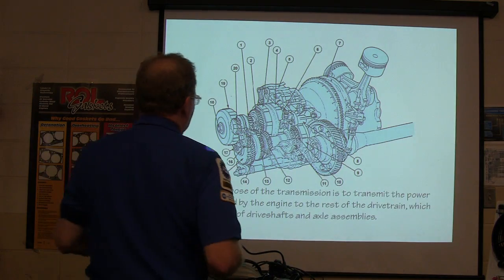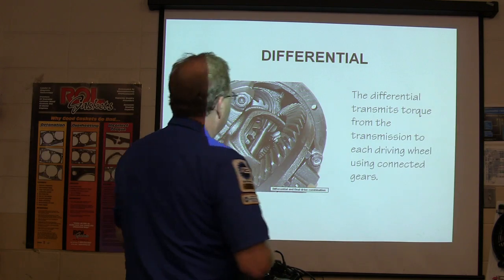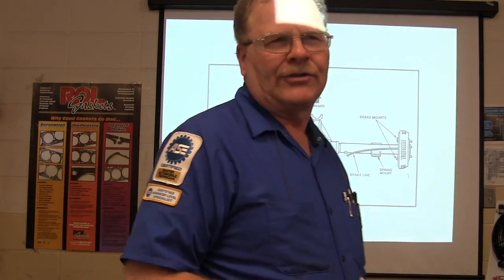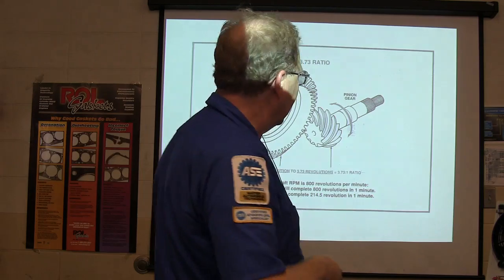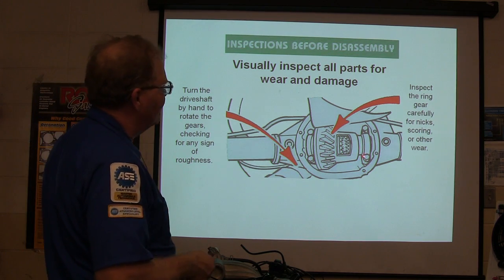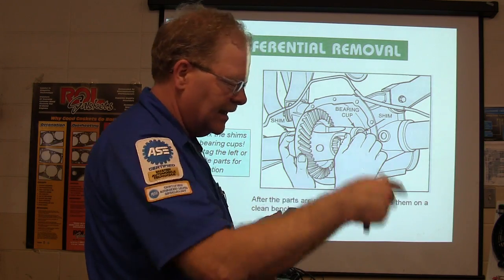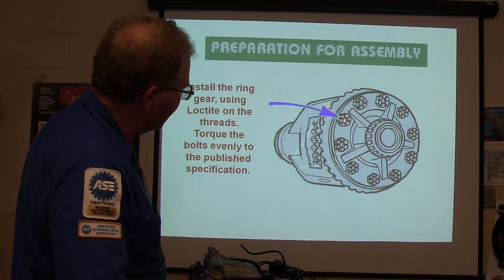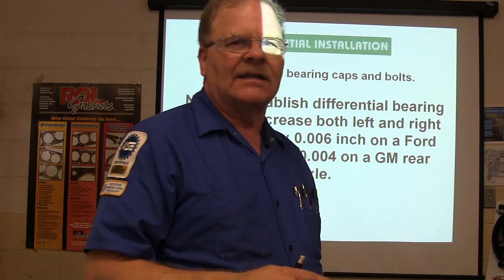A Flying Trip Through Driveline Basics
Quick flying trip through the driveline -